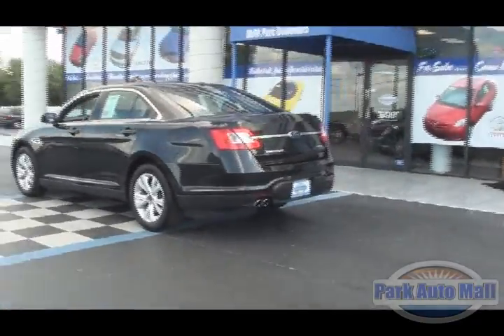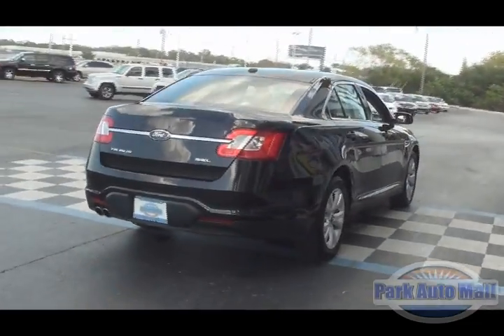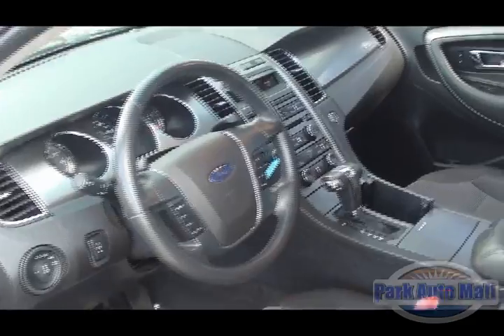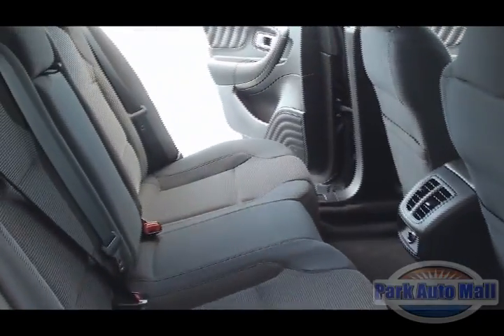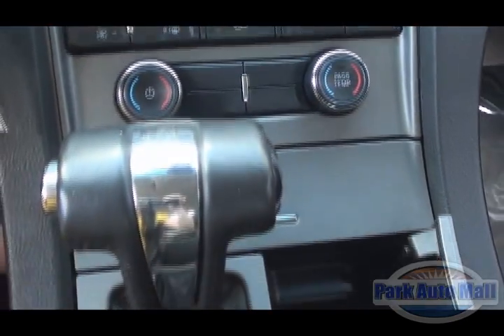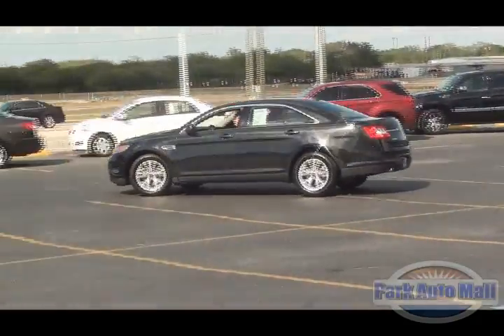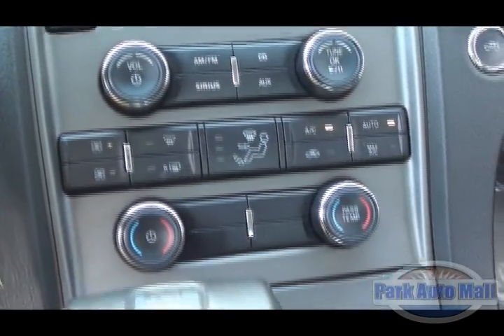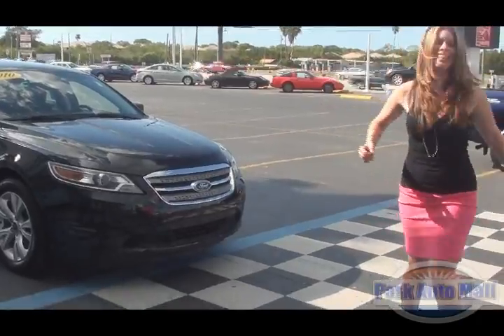2010 Ford Taurus SEL For Sale In Tampa Bay Florida, Video By Tiffany!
Watch as Tiffany demonstrates this stunning 2010 Ford Taurus that is for sale at Park Auto Mall In Pinellas Park, Florida. This is one nice ride and you have to come check it out before its gone! Tiffany would love to take you on a test drive.